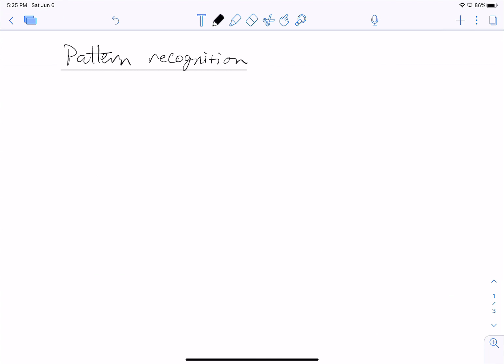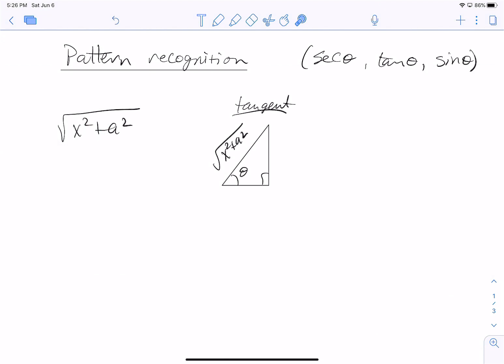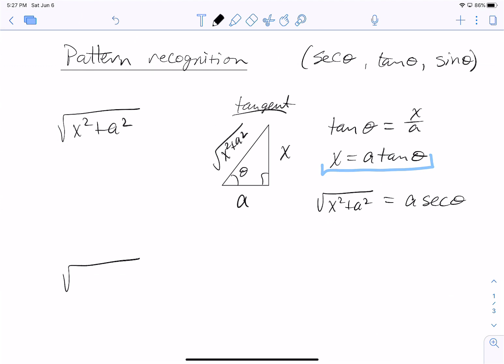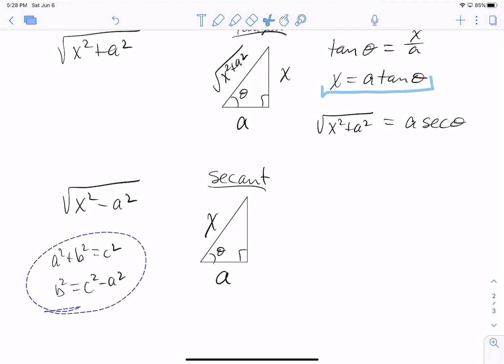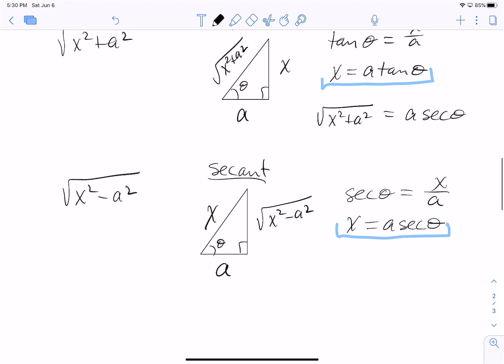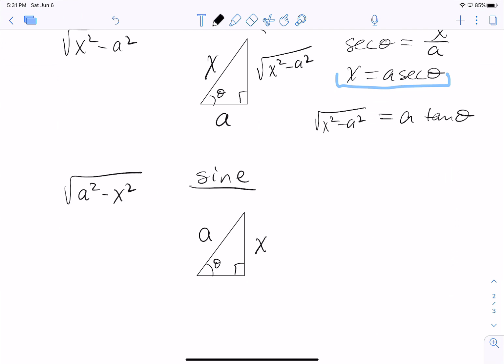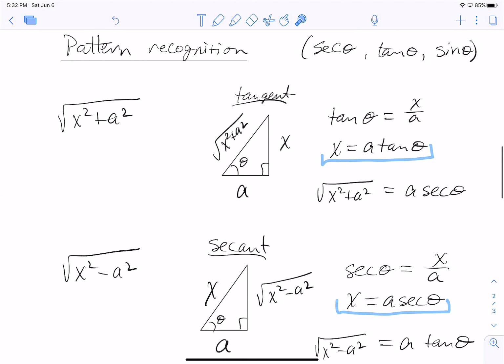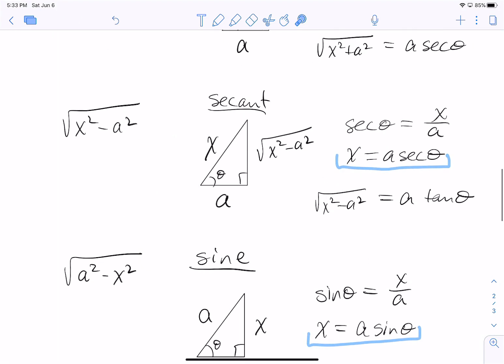Choosing the Right Substitution | Calculus 2 (7.3b)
A summary of which trigonometric substitution to use based on the form of the radical in the integrand.